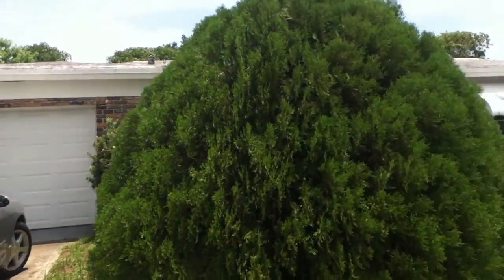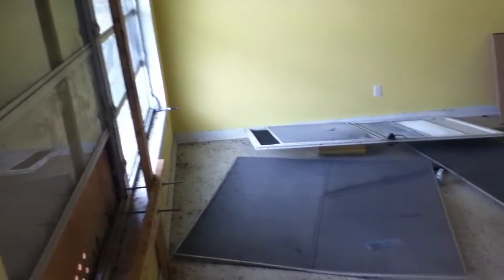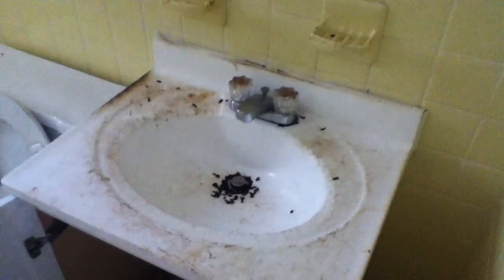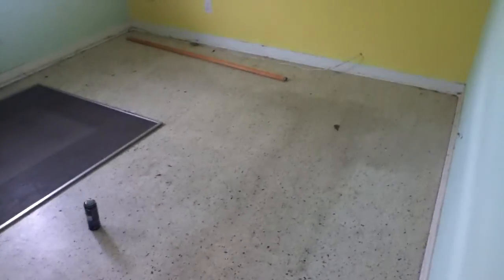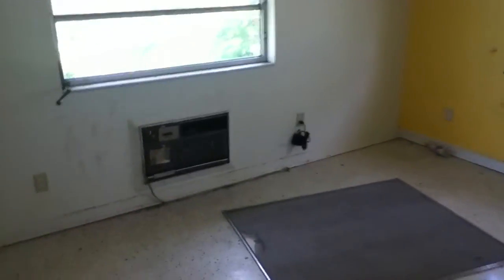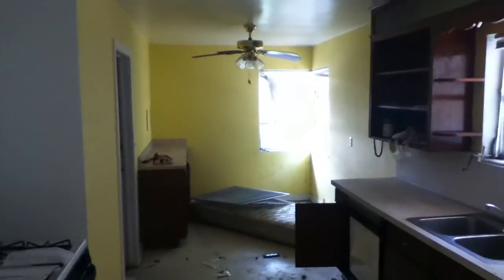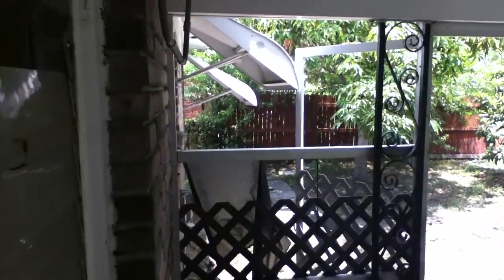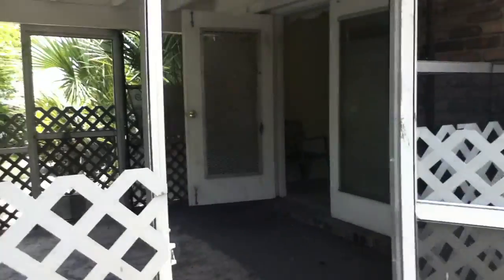real estate video tour downtown Lake Worth 1310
real estate video tour home for sale lake worth fl 33460 2 bed 2 bath 1 car garage